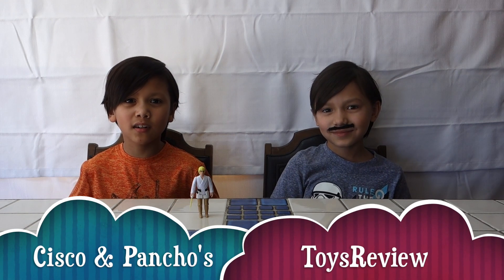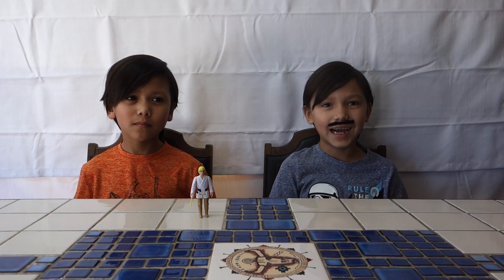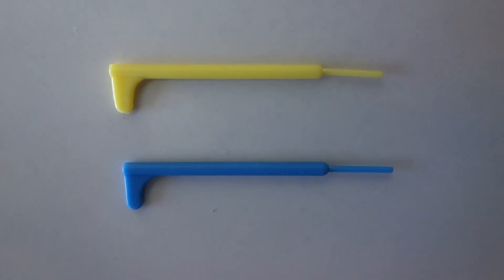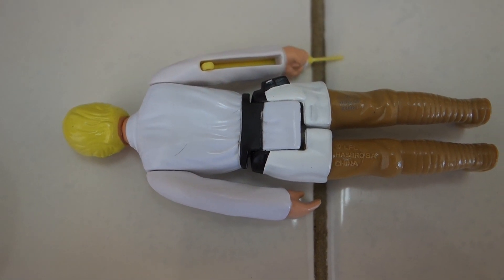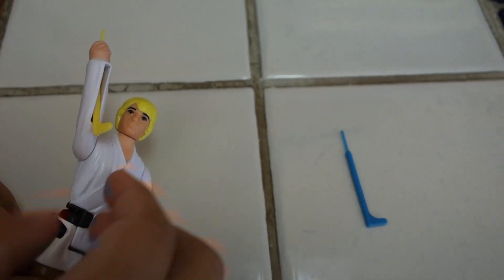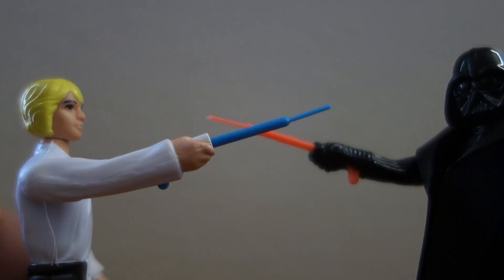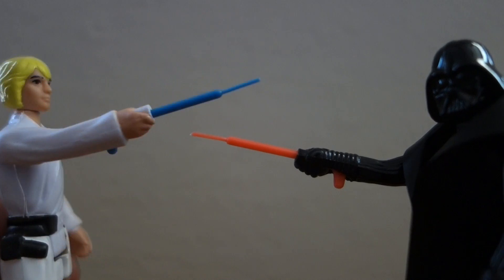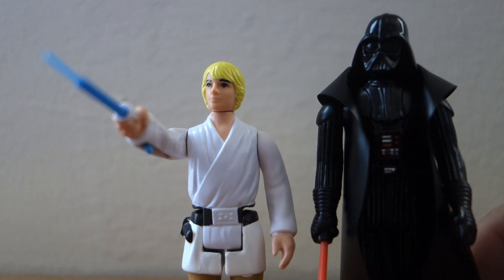How to Fix Star Wars Kenner Luke Skywalker Figures 40 year old Error Mistake on Light Saber Ryan's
For 40 years Kids have had to deal with the fact that Kenner gave the first Luke Skywalker figure the Wrong Light Saber
After 40 years 2 Brave kids decided to right a wrong and Finally give Luke Skywalker his screen accurate Blue Lite Saber
In this video they will Show the WORLD how easy it is to change this mistake
The Purist may be upset, But they too know this is wrong and needs to be fixed
Do it yourself how to

Brie Larson
Better than Ryan's World